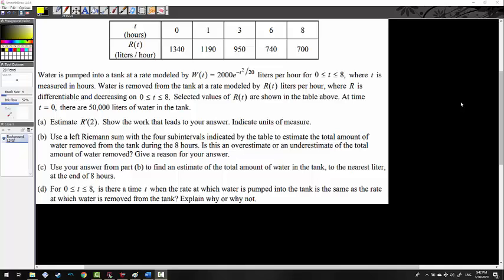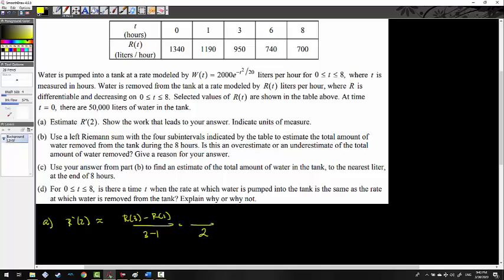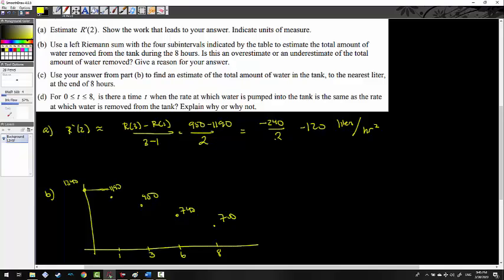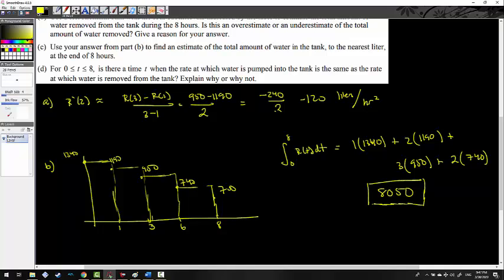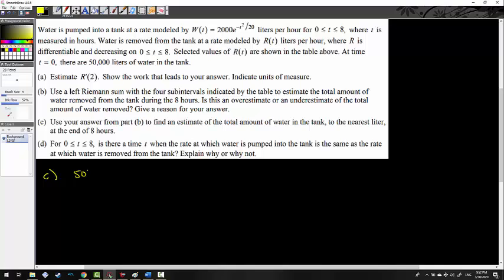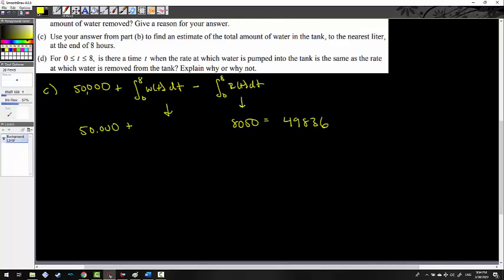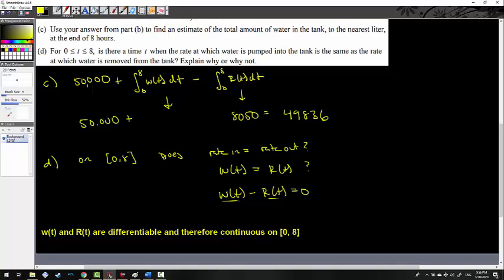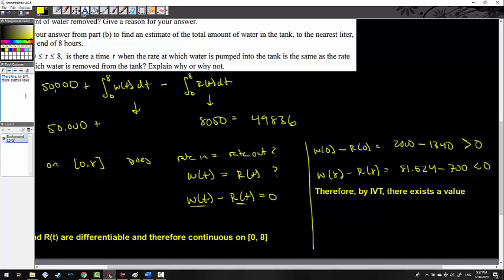2016 Calculus BC FRQ 1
How embarrassing! I made two mistakes in this one. Check out the link for a revised parts b and c